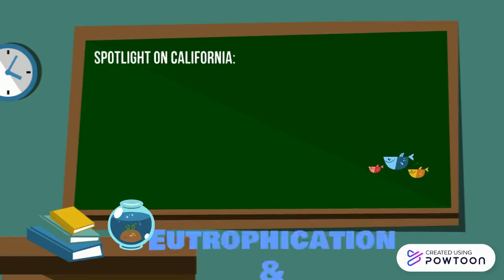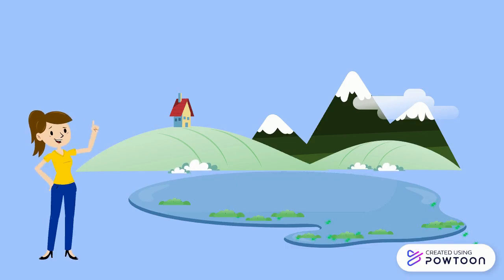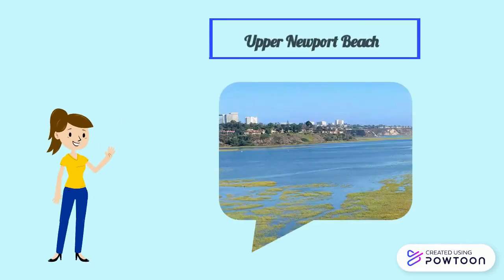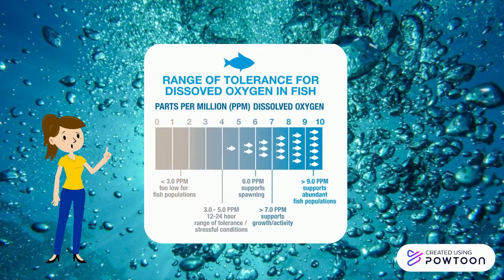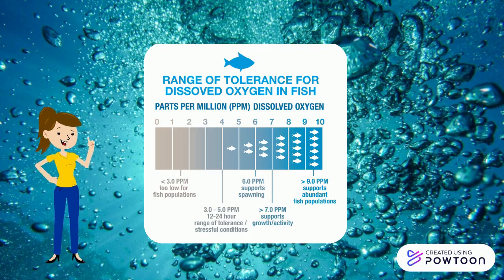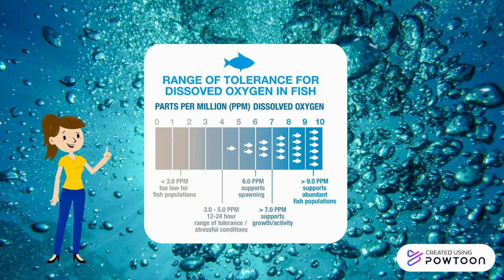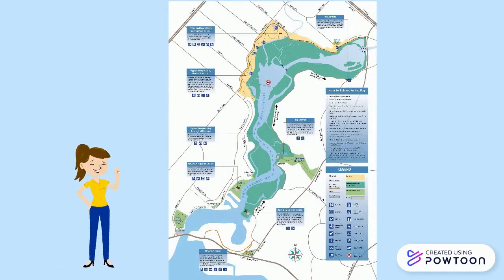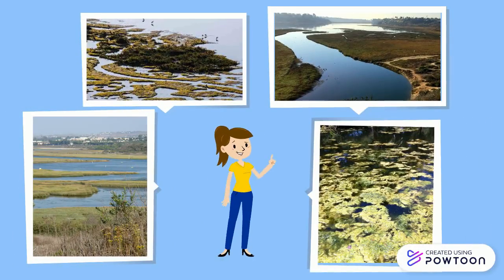Part 1: Eutrophication and Hypoxia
Del Rio, A. M., Davis, B. E., Fangue, N. A., & Todgham, A. E. (2019). Combined effects of
warming and hypoxia on early life stage Chinook salmon physiology and development. Conservation Physiology, 7(1), 1G+.

Nezlin, N. P., Kamer, K., Hyde, J., & Stein, E. D. (2009). Dissolved oxygen dynamics in a
eutrophic estuary, Upper Newport Bay, California. Estuarine Coastal & Shelf Science, 82(1), 139–151.

US Department of Commerce, N. (2019, April 02). What is eutrophication?